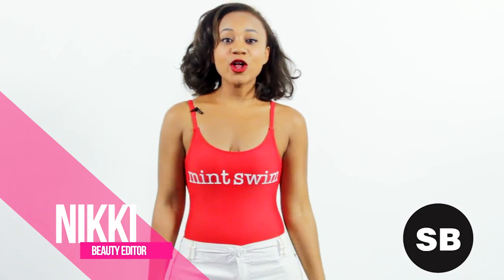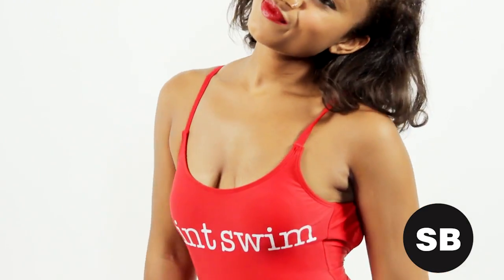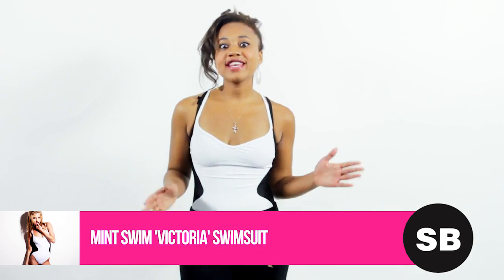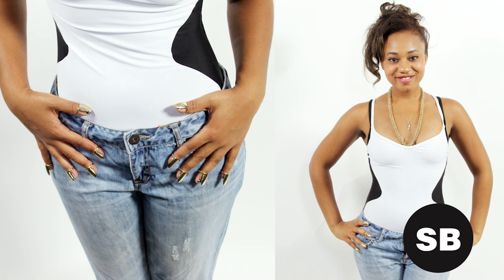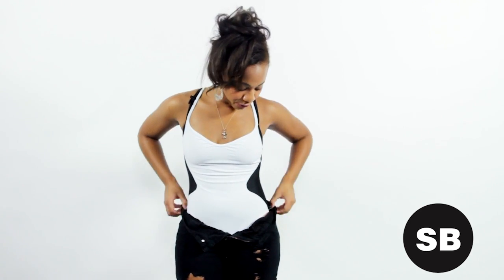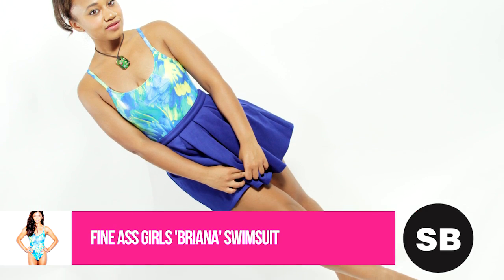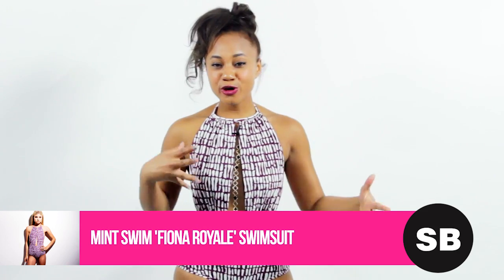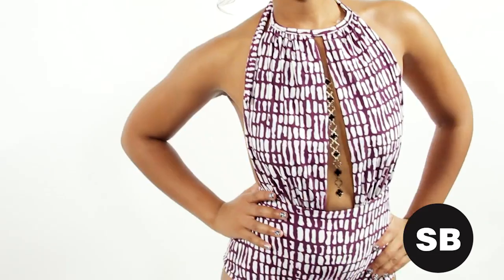How To Style Your One Piece Swimsuit | Draya Michele's Mint Swim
Today's four- way slay is all about the one-piece swimsuit.

Here's the ultimate swim guide on how to style a one-piece swimsuit. Whether you're heading to a day party, birthday party or straight to the beach we've got you covered.

StyleBlazer is a 24/7 fashion, beauty and style website dedicated to upscale, progressive, chic and sophisticated women. Topics covered on StyleBlazer include international street style, beauty, celebrity fashion and other entertainment news.

HOW TO: All About The One Piece Swimsuit